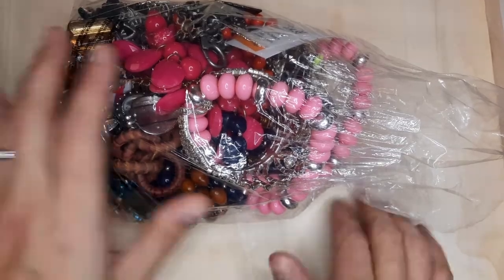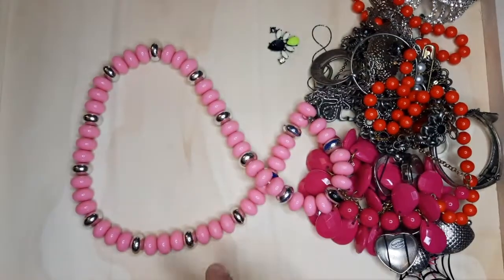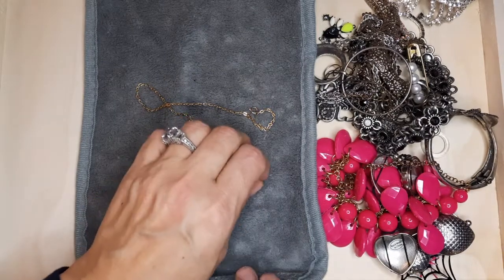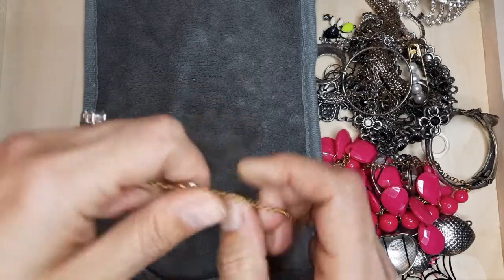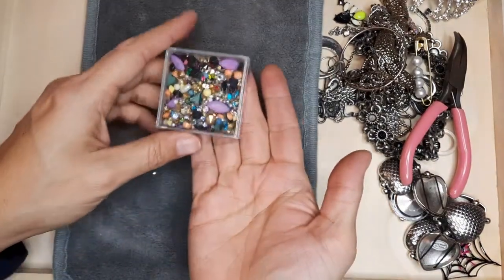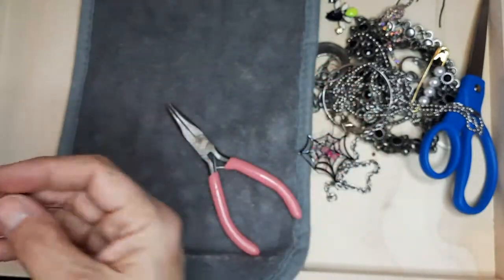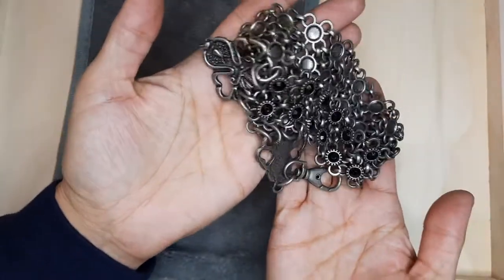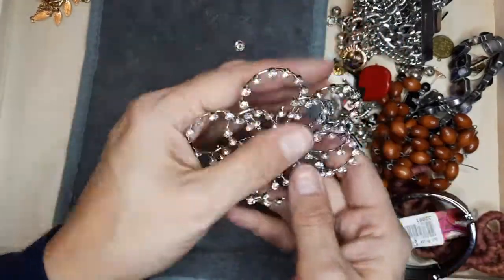Recycle? Repair or Toss?